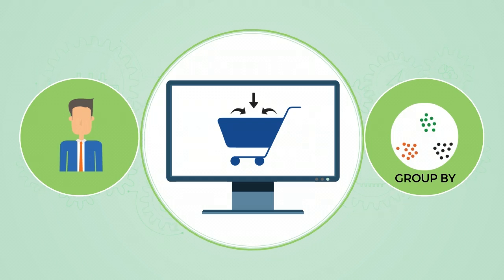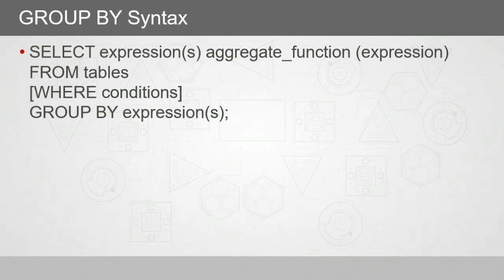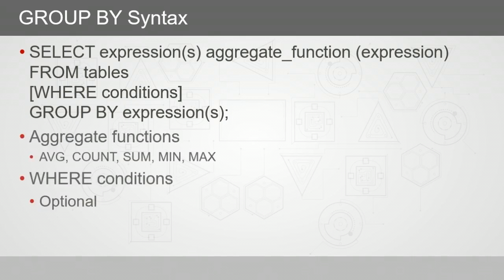GROUP Clause Aggregate Function Basics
@mysql @mysqlgroup7659 The GROUP BY clause in SQL is used with aggregate functions to group the result set by one or more columns. It is commonly used to summarize data and perform calculations on groups of records.